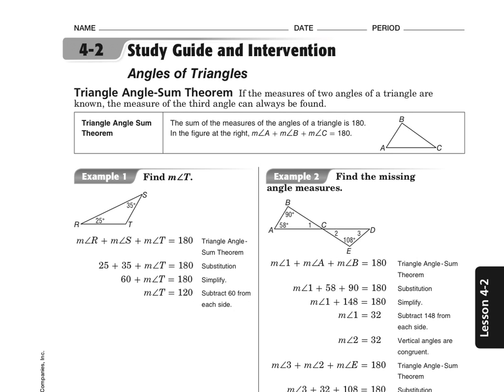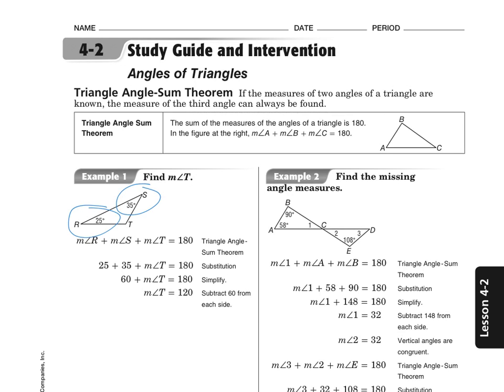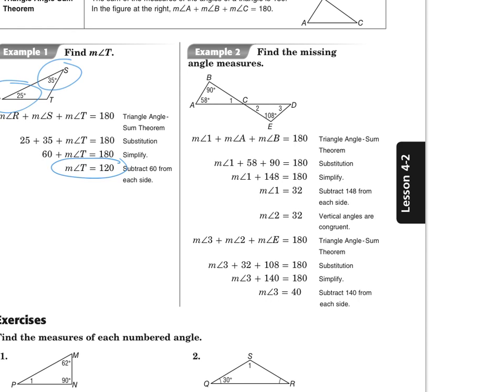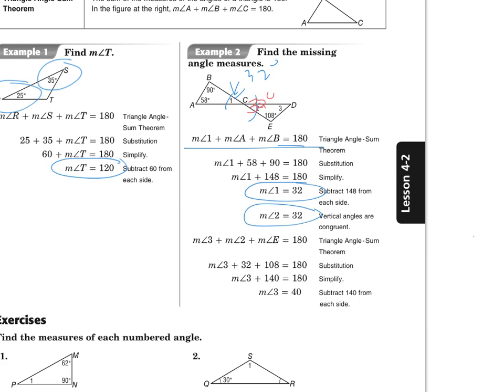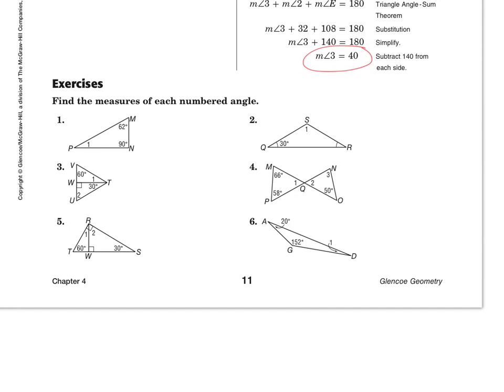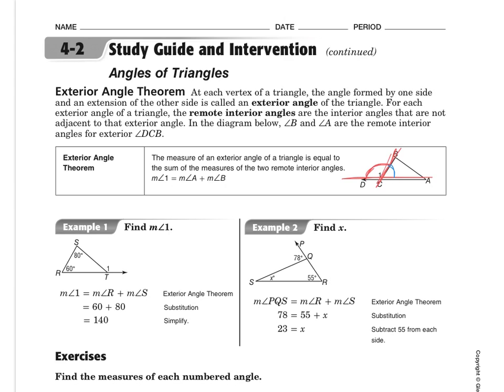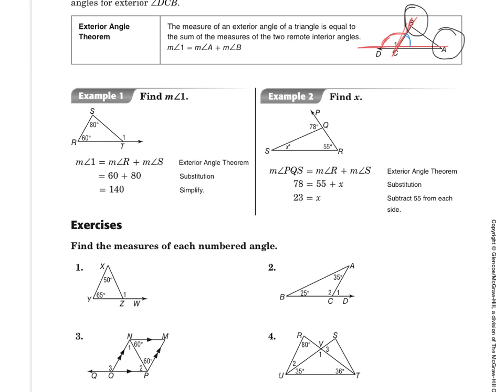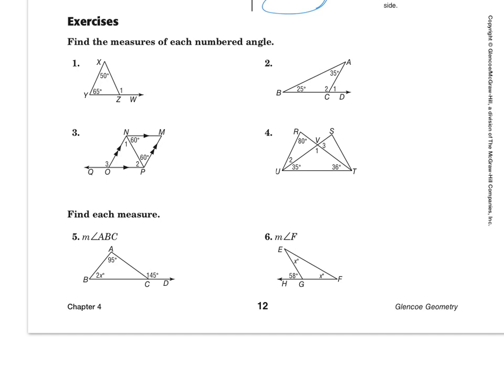Bradfield 4.2 Study Guide